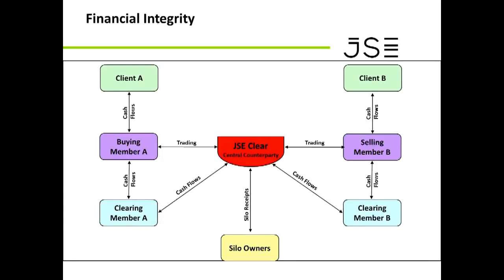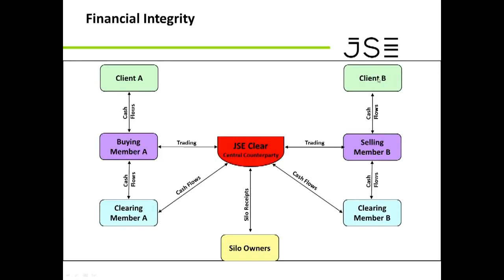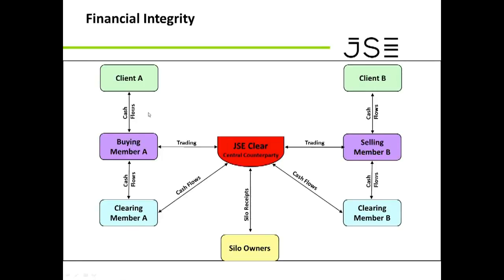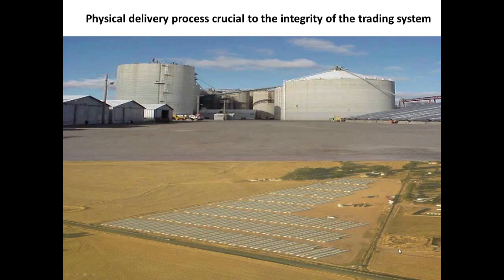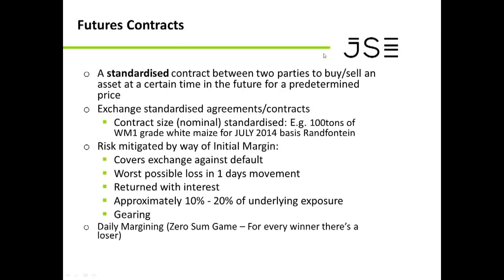Derivatives - Futures part 4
Raphael Karuaihe from the JSE helps you understand:
1. Basic understanding of derivatives futures and how they are applied as hedging instruments.
2. Commodity products currently available on the JSE platform
3. Appreciate the cash flow process and margin management when trading derivatives
4. Requirements to become a registered dealer on JSE Commodity Derivatives Market